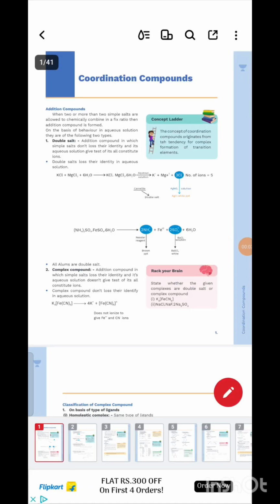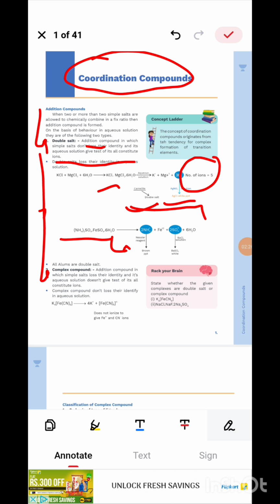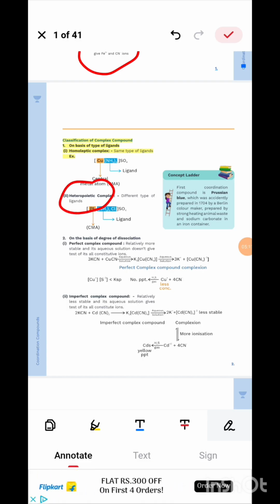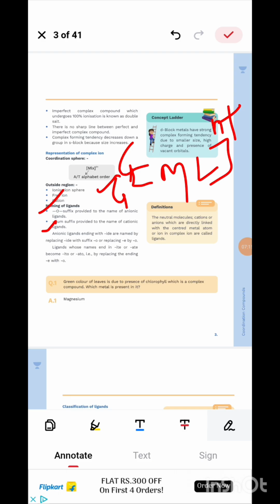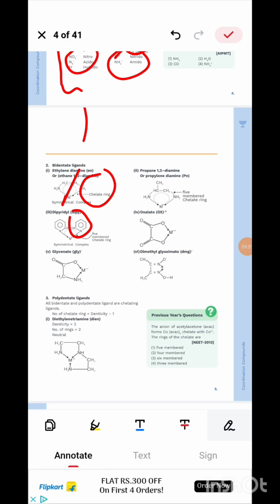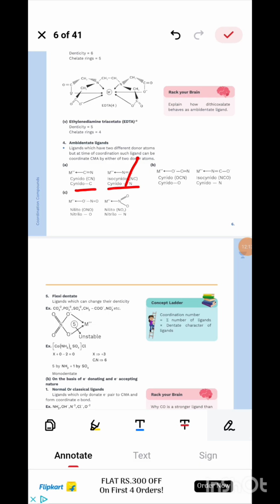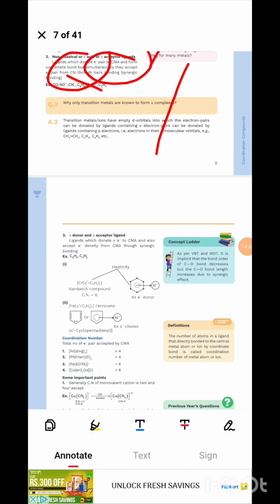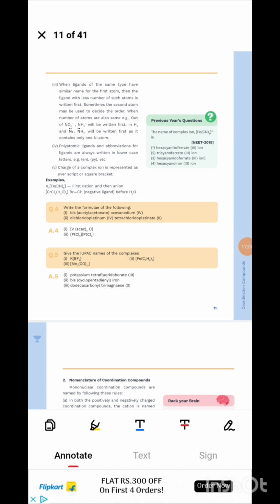Coordination Chemistry L.01 Class XII I Chemistry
Here's an explanation of Coordination Chemistry:

What is Coordination Chemistry?
Coordination chemistry is a branch of chemistry that deals with the study of complexes, which are compounds formed by the coordination of one or more ligands to a central metal atom or ion.

Key Concepts
1. *Central Metal Atom/Ion*: The metal atom or ion at the center of the complex.
2. *Ligands*: Molecules or ions that donate a pair of electrons to the central metal atom or ion.